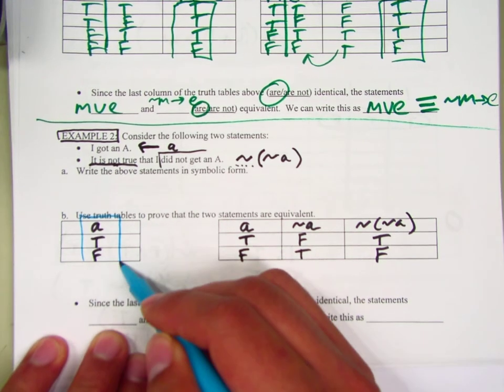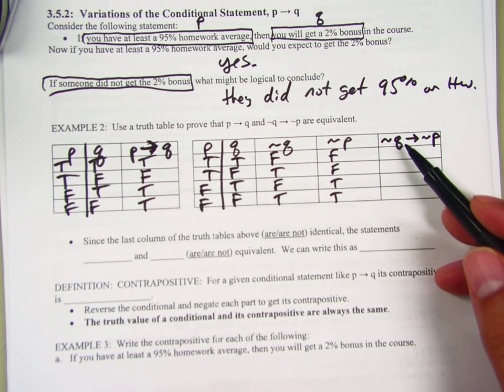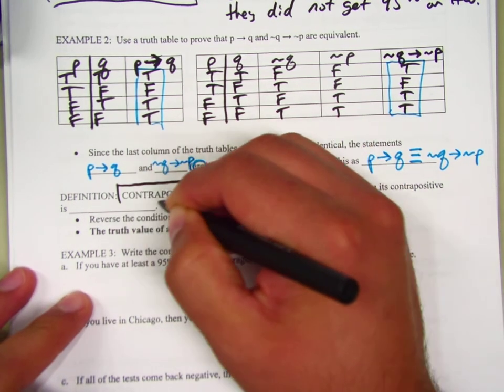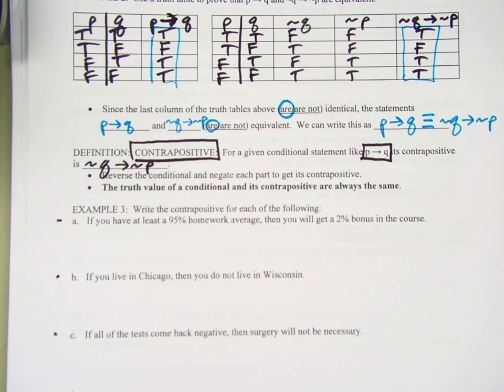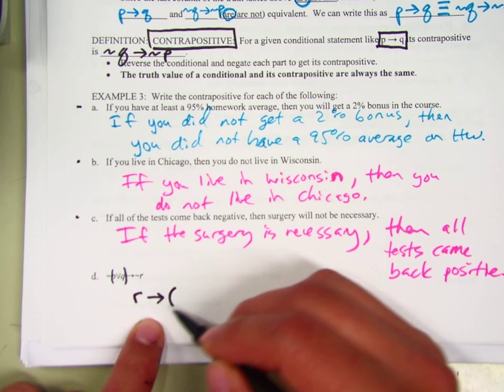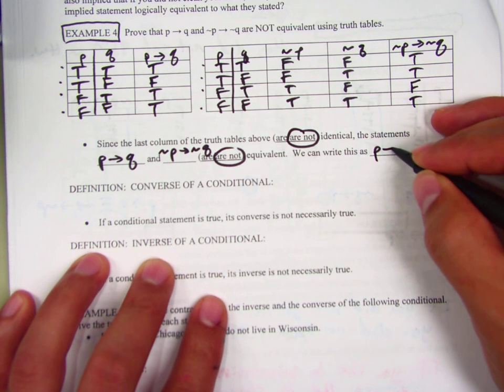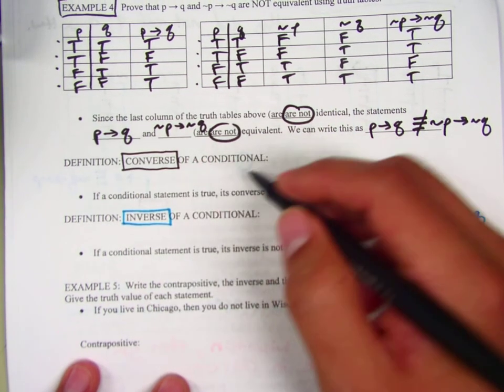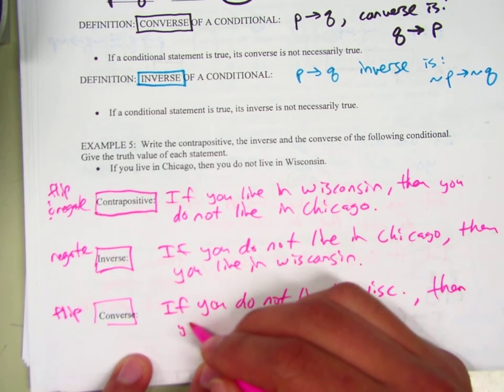3.5 Equivalent statements and variations of the conditional